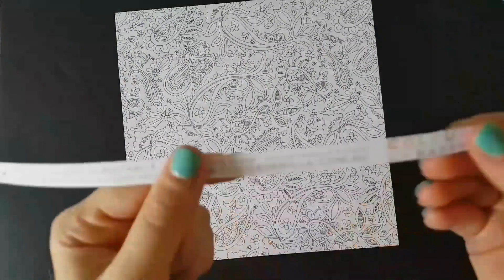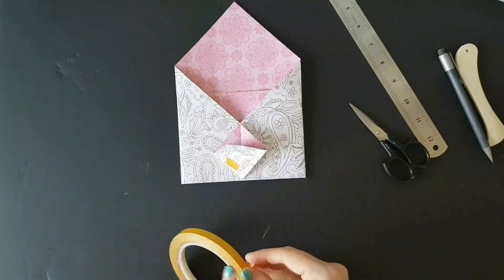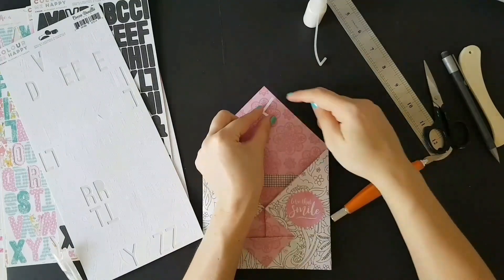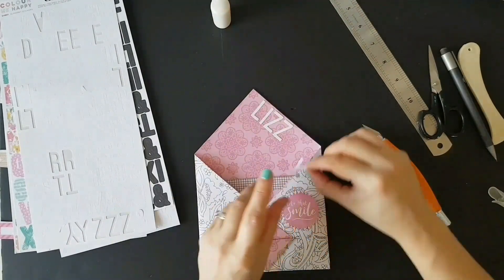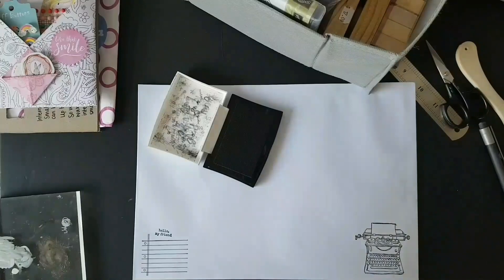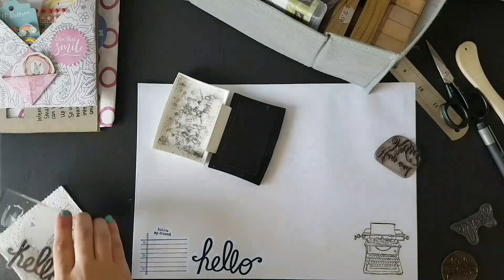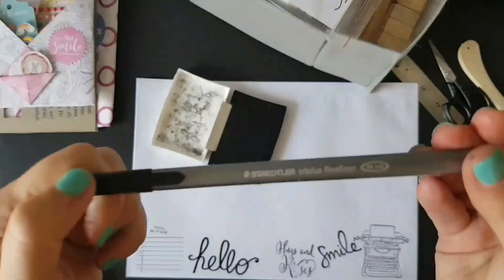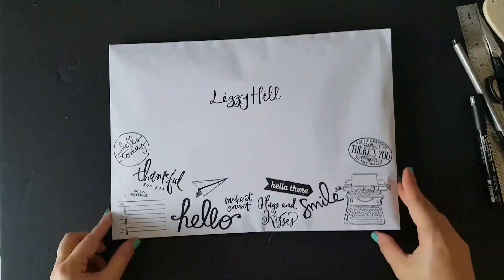Craft with me - Outgoing Happy Mail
Craft with me from start to finish on this flatmail loaded envelope for the amazing @lizzyhill12!

New Polkadoodles addition thanks to Trisha at Krazy Krafties. Lol